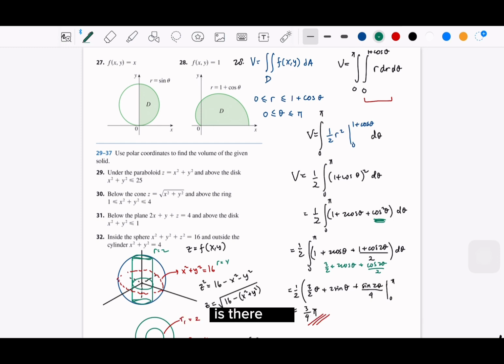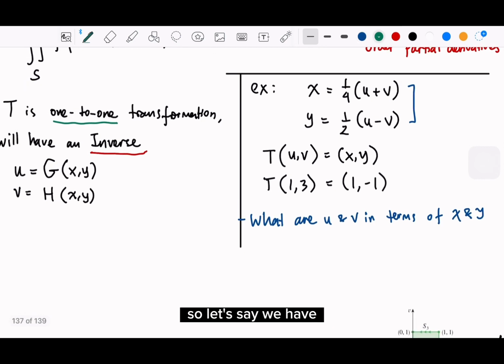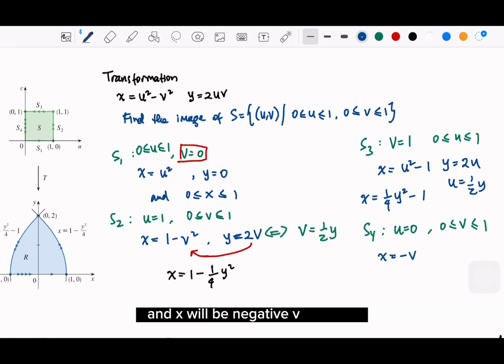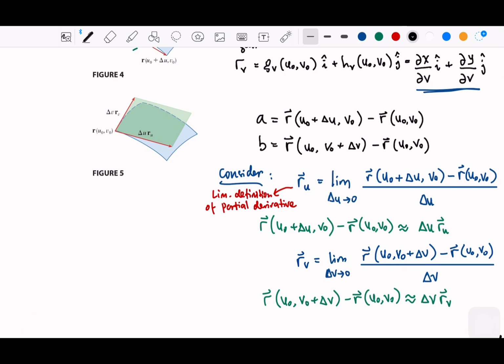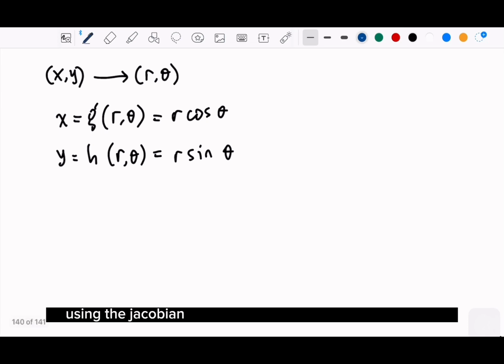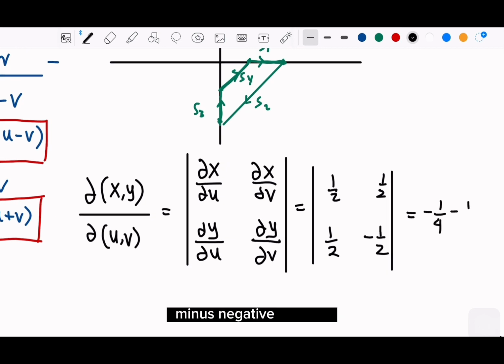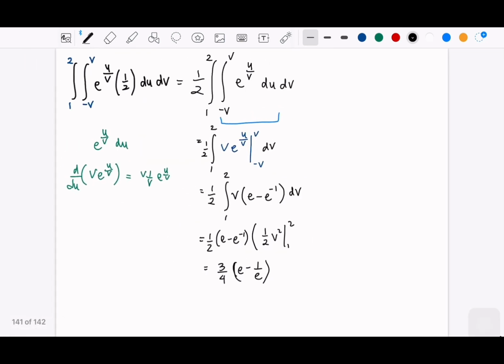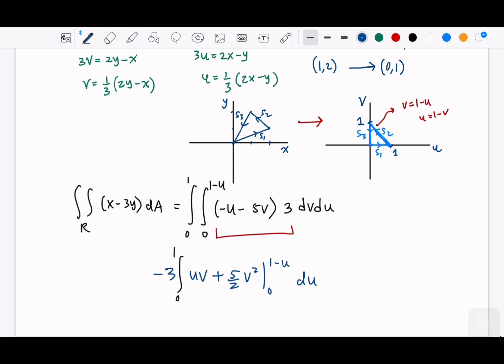Calculus 2 on 5/25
This is the recording of the Calculus 2 course on 5/25. We discuss the Jacobian transformation